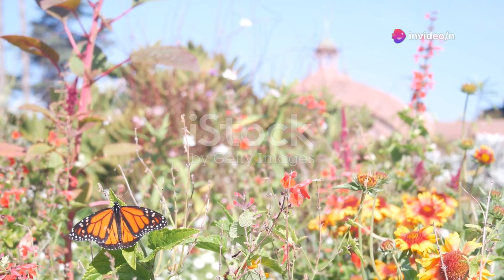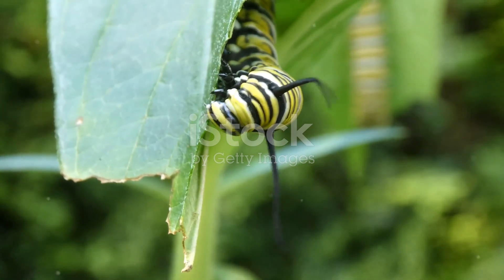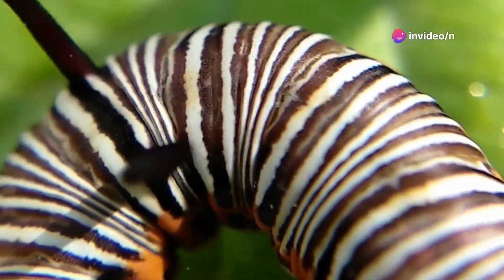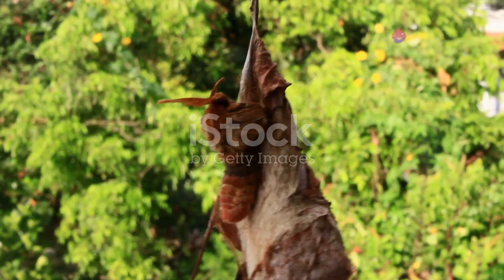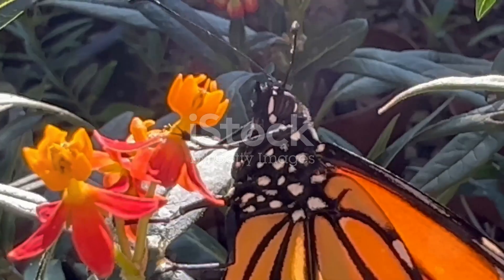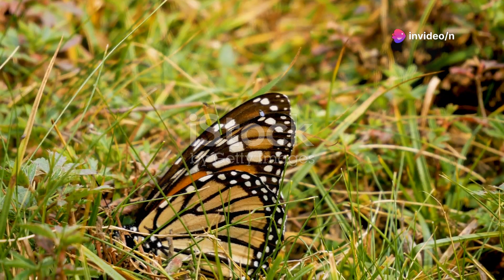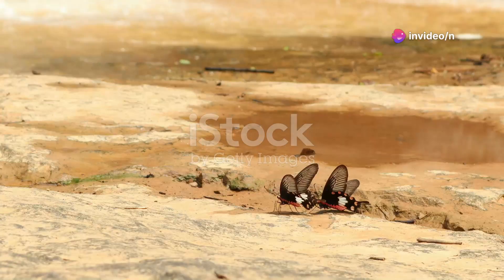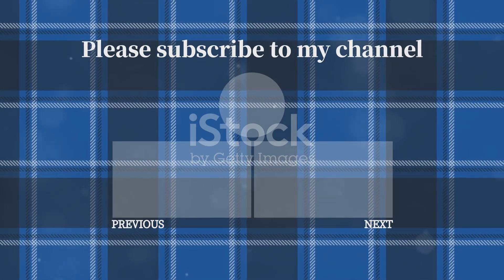The Magical Journey of Monarch Butterflies!!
Learn and explore all about monarch butterflies and all of their beauty!!
Hello and welcome to the channel! Get ready for a burst of positivity with these uplifting videos!! Dive into our playlists filled with calming and fun content designed to help you relax and recharge. Choose from stunning nature scenes, adorable animals, soothing videos, music playlists and so much more!! Have an amazing day!!